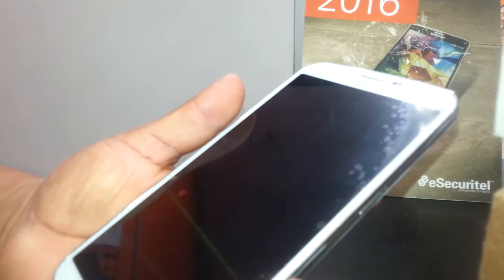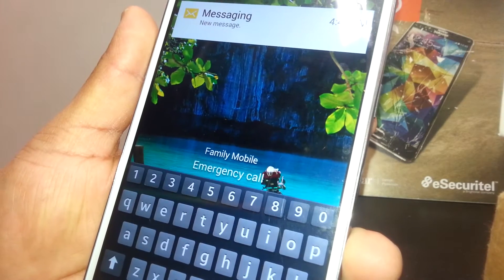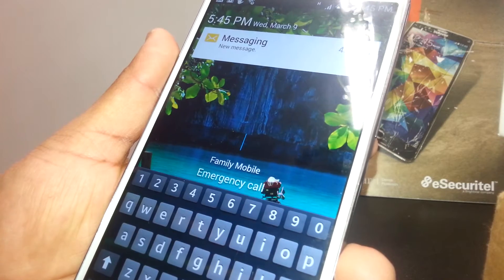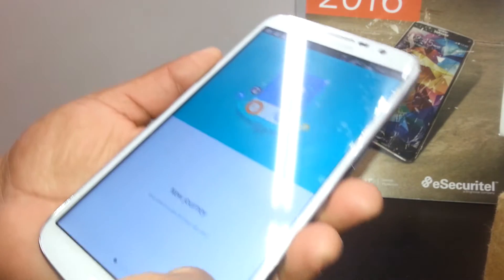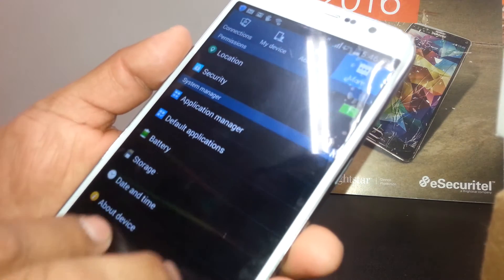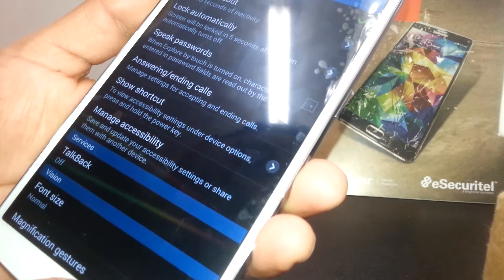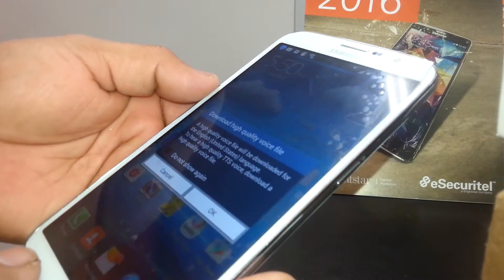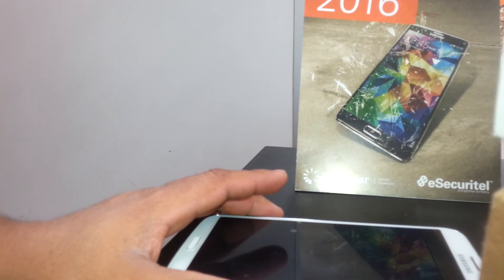How to turn off Talkback on Samsung Galaxy Mega GT-i9205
Phone talks each time I touch the screen. This video will walk you through some steps to disable talkback or turn off talkback accesibility folder on Samsung Galaxy Mega from T-Mobile / Family Mobile model GT-i9205. On other Samsung phones this feature calls " Voice Assistance". Alsa if you need to turn this feature on, this video also will show you how to do that.